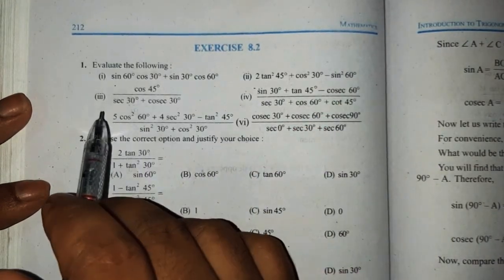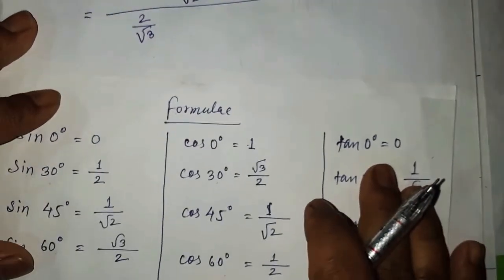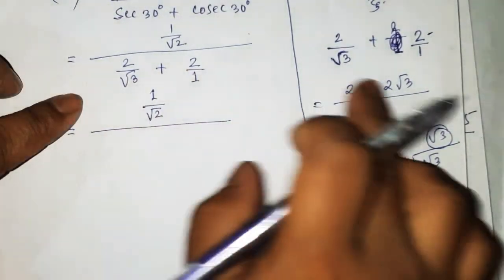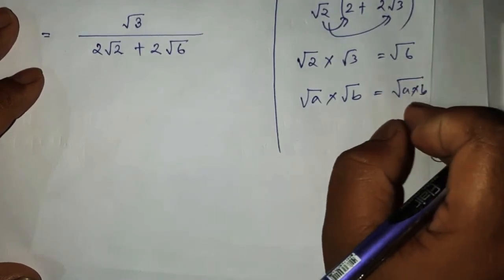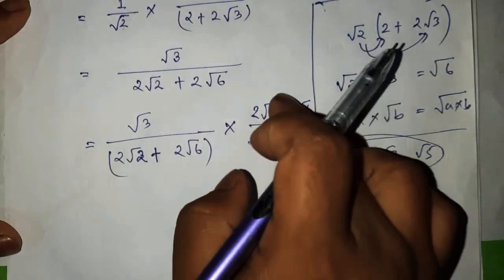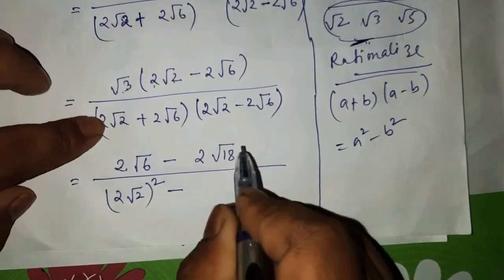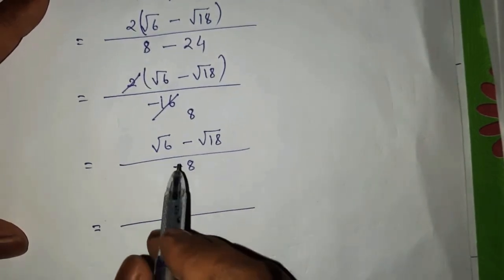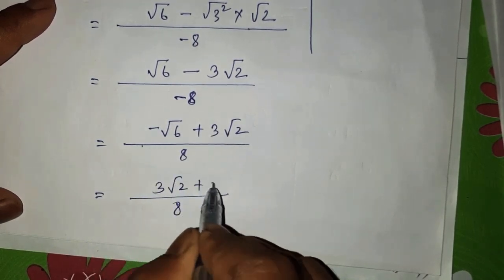सोनाय बिदां (Exercise)-8.2 Class 10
बे मिडिअ आव Class 10 Maths | Chapter 8 थामख'नासु

Trigonometry  नि Ex-8.2 नि Q.1 (ii)

Bodo medium आरो english medium आव फरायनाय बर'

 फरायसा फोरनि थाखाय solve खालामना होनाय जादों।

 बे चेनेलखौ बर' हारिखौ सोलोंथाय बिथिंआव YouTube नि गेजेरजों जौगाहोनाय आरो फरायबाय थानाय बर' फरायसाफोरनि थाखाय बेसेन होनाङा जासे जेरावखि थाया मानो सोलोंथाइखौ लानो हानायबायदि बानायनाय जादों। बेवहाय नोंथांमोना education जों लोबबा थानाय videos फोरखौ नुनो हागोन।

भिडिअखौ मोजां मोनोब्ला अननानै Share खालामना हो।

your queries-

1. TRIGONOMETRIC RATIOS
2.PYTHAGORAS THROREM
3.HOW TO FIND SinA , CosA

Q.3नि link-

Q.7 नि link

Q.10

                     Ex-3.3

Q.3 (i)

Q. 3(ii)

Q.3 (v)

Q.1 (ii) Video-

Q.1( i) सोंनाय बिदां-3.3 नि मावफुंथाइ

                    Ex 3.2

Q.4 (i) नि मावफुंथाइ

Q.3 नि मावफुंथाइ

Q.2 Solution-

Q.1 (ii) Solution-

Q.1 (i) Solution